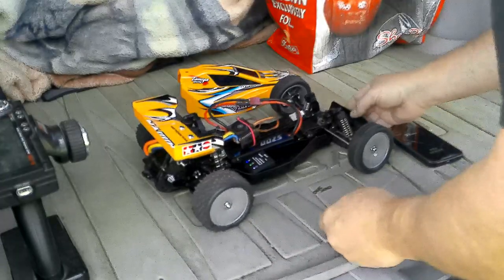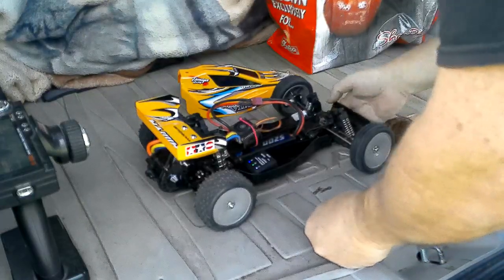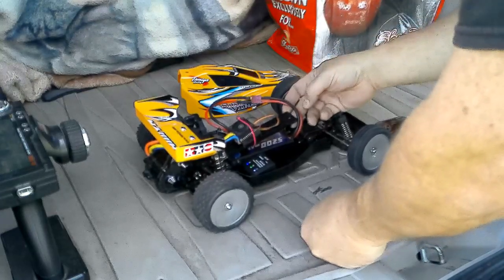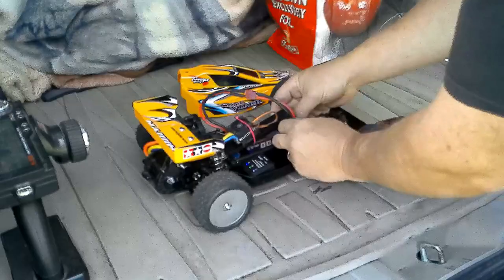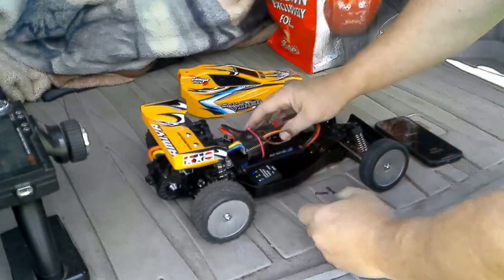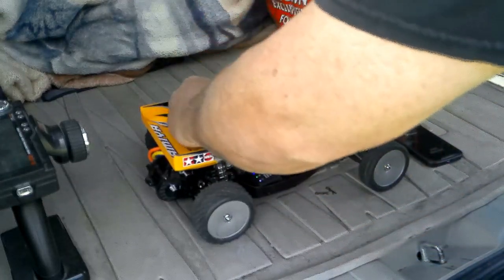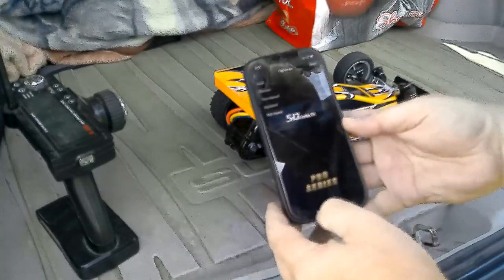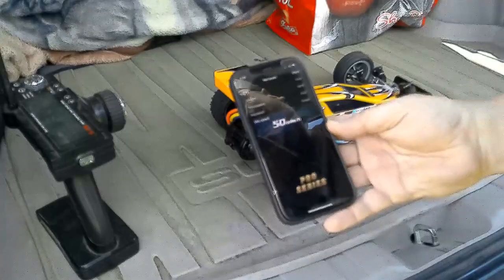2024 Tamiya DT-02 Speed Run Challenge Brushless Run #1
Heres my first brushless run, for the 2024 @cw-01creations46 Tamiya DT-0-2 Speed Run Challenge. originally i ran brushed wanted to give brushless a go.. So check it out. tamiya rcspeedrun dt-02speedrun